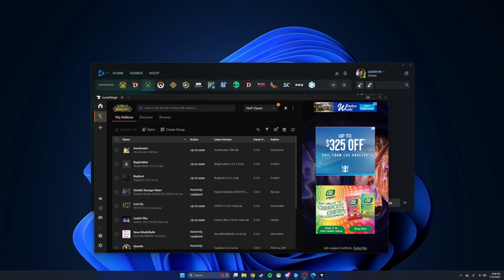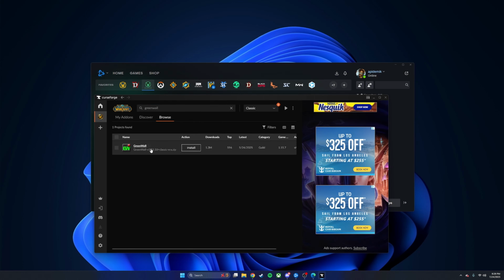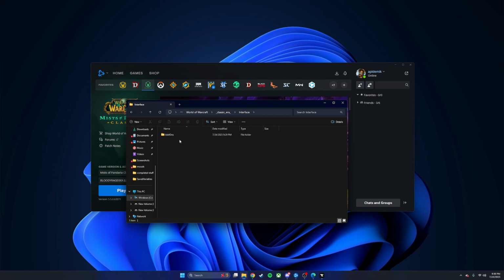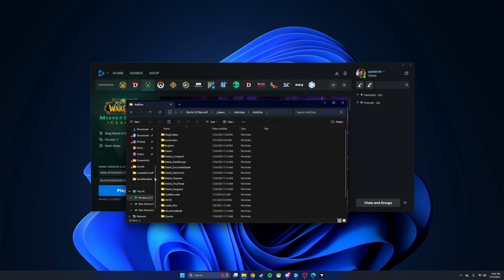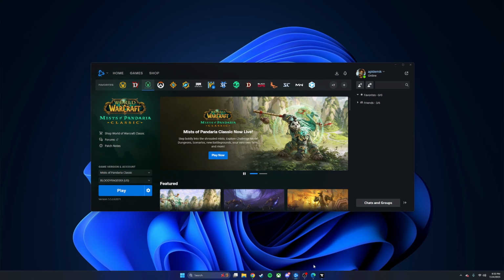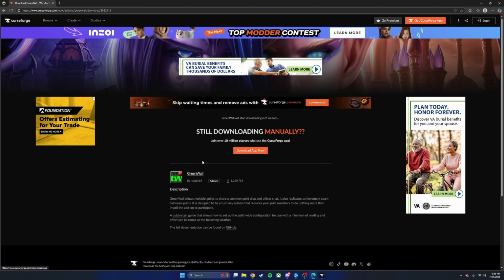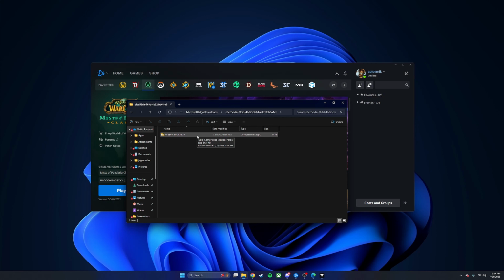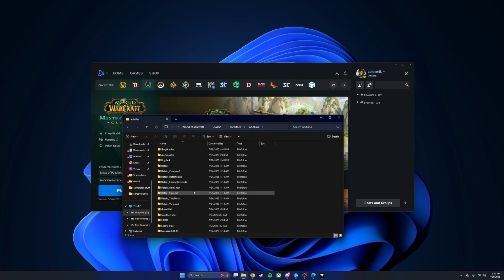How to install Greenwall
Hey BigP! In this video I go over how to install Greenwall thru the curseforge app as well as thru the curseforge website. HMU in discord if you have any questions!